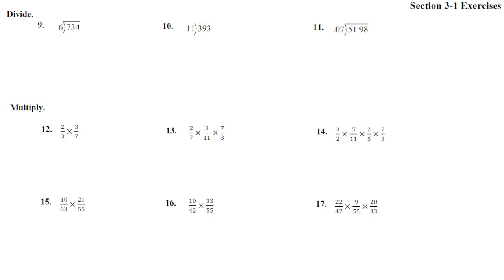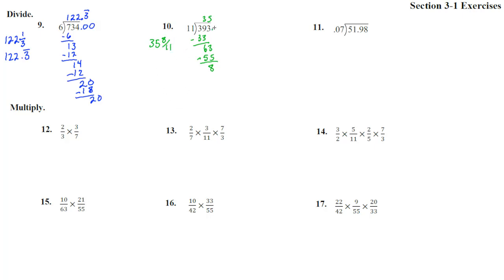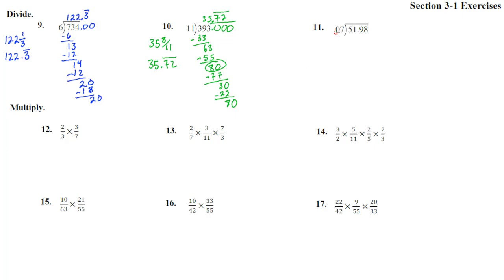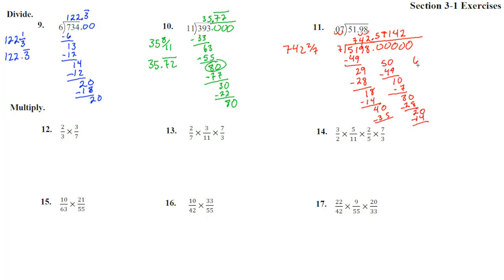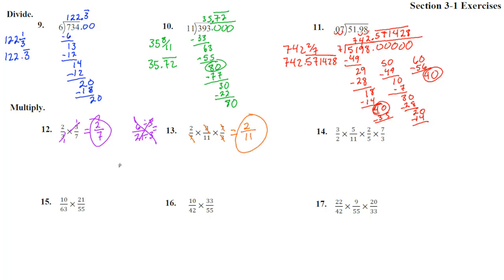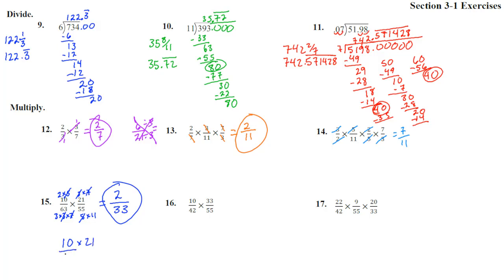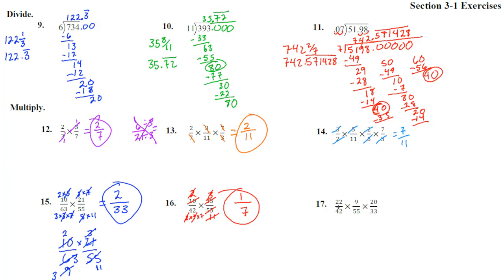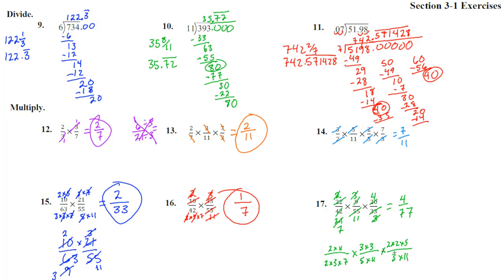100A 3-1 Solutions 9-17